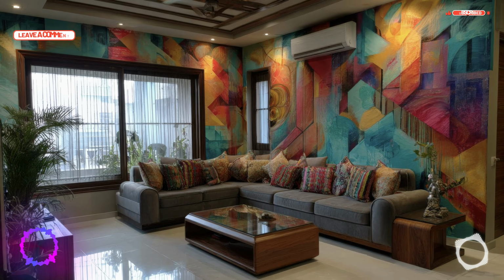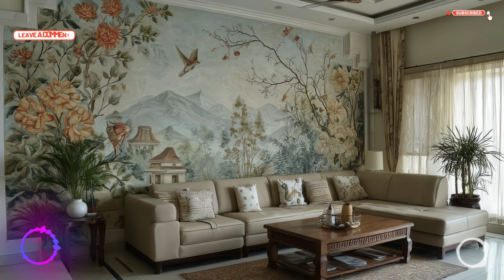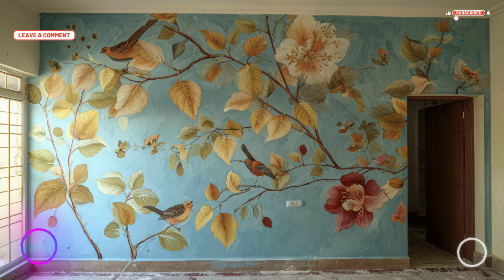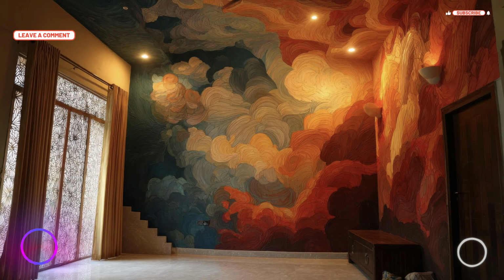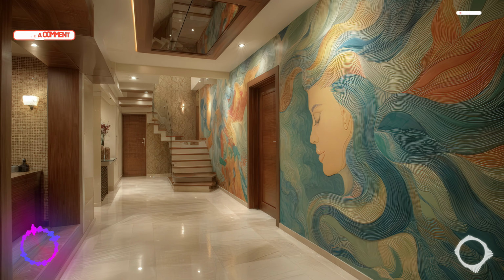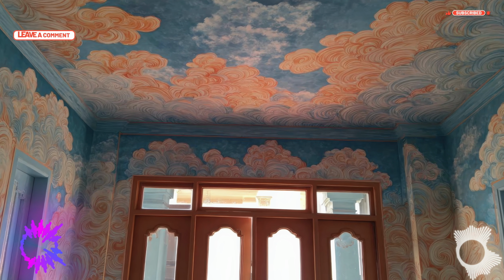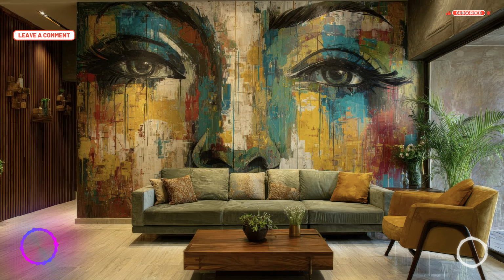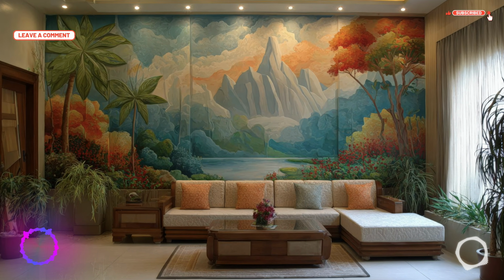BEST Home Wall Painting Designs You Need Now! | Latest Wall Painting Design for Home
Looking for the best home wall painting designs to elevate the aesthetic of your space? You're in the right place! In this video, we'll showcase the most stunning and trending wall painting designs that'll inspire you to give your home a fresh new look. From modern minimalist to bold and vibrant, we've got you covered with the latest ideas and styles. Whether you're a homeowner, interior designer, or simply a DIY enthusiast, this video is perfect for you. Get ready to take your home decor to the next level with these amazing wall painting designs!

Latest Wall Painting Design for Home

Wall painting designs can totally transform the vibe of your home. They add a personal touch, making your space feel more like you. Whether you're into bold statements or subtle elegance, there's a design out there that's perfect for you.

Choosing the right wall paint design can be super overwhelming. You scroll through Pinterest, and suddenly, everything looks amazing. But, how do you pick the one that's right for your home? You don't want to end up with a design that's trendy but not timeless. And what if you're not even sure where to start?

Some homeowners struggle with the fear of making the wrong choice. You invest so much time and money into your home, and the last thing you want is a design that you'll regret later. It's like, what if I choose a color that I end up hating in a few months? Or, what if I try a technique that doesn't quite work out?

The truth is, we've all been there. We see a design that we love, but we're not sure if it's right for our home. And, sometimes, we just need a little inspiration to get started. So, let's explore some amazing wall painting designs that'll make your heart skip a beat.

From accent walls to geometric patterns, there are so many techniques to try. You can add texture with a stencil or create a masterpiece with a gradient. The possibilities are endless! For example, an accent wall can instantly add depth to a room. Or, geometric patterns can create a super cool vibe. You can also experiment with different textures, like a smooth finish or a rough, rustic look.

One technique that's super popular right now is the ombre effect. It's like a gradient, but with colors. You can choose two or three colors that blend into each other, creating a stunning visual effect. Another technique is the use of stencils. You can find stencils in all sorts of designs, from simple shapes to intricate patterns.

So, what's the most visually striking wall painting design that can instantly elevate any home space? For me, it's gotta be the metallic accent wall. Imagine a wall that shines like gold or silver - it's like a game-changer! You can pair it with neutral colors or bold patterns, and it still looks amazing. Trust me, once you see it, you'll be obsessed.

In conclusion, there are so many incredible wall painting designs that can transform your home. From accent walls to geometric patterns, and metallic finishes, the options are endless. So, don't be afraid to get creative and try something new.

So, which design is your fave? Have you tried any of these DIY projects before? Share your experiences in the comments below! And, if you're as obsessed with home decor as I am, be sure to watch my next video on the latest trends.